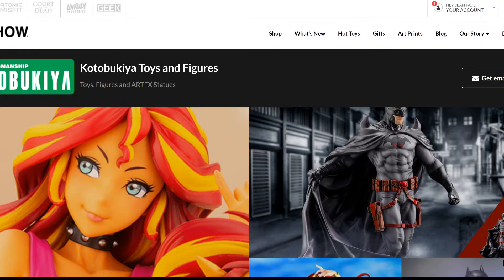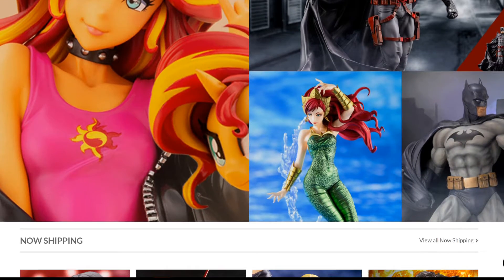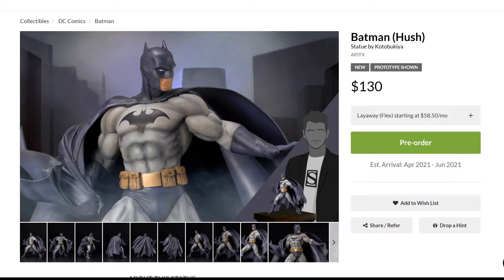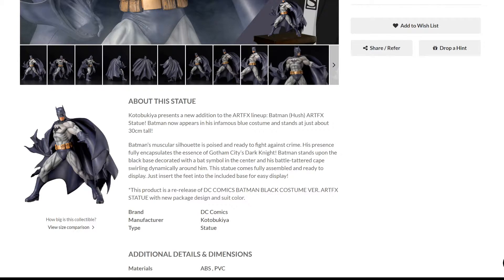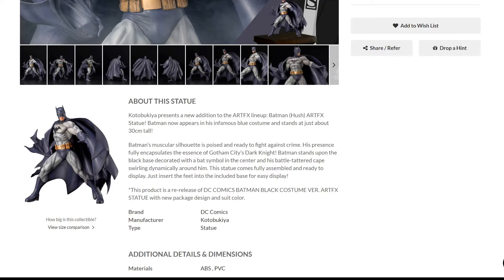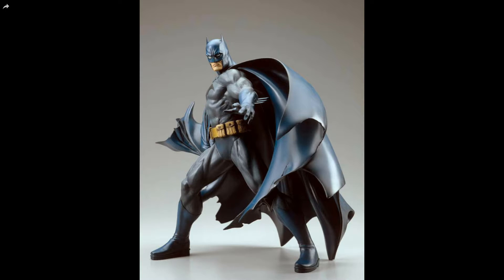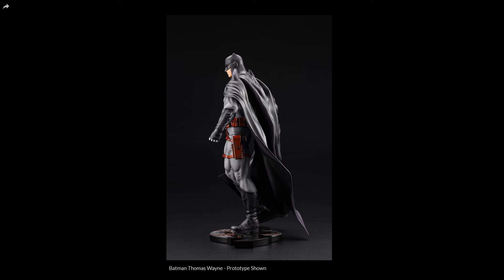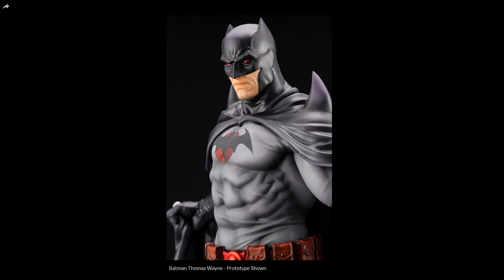Kotobukiya Batman Hush & Batman Thomas Wayne Reaction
Reaction to the Batman Hush (re-release) and Batman Thomas Wayne ARTFX 1/6 statues by Kotobukiya. Check it out!

Would you like me to review or advertise your product?